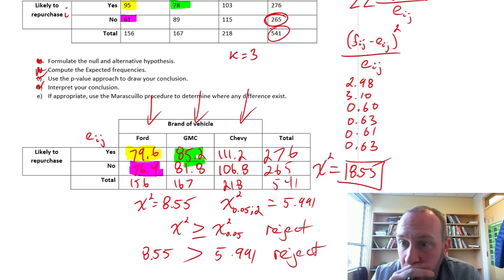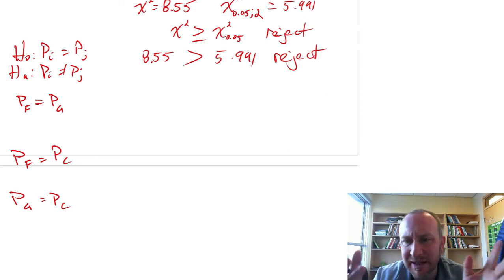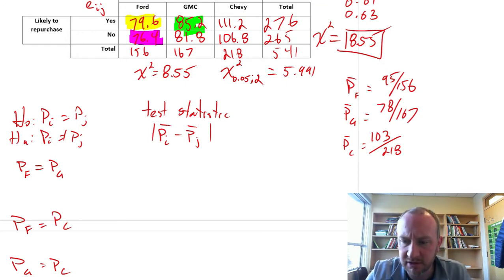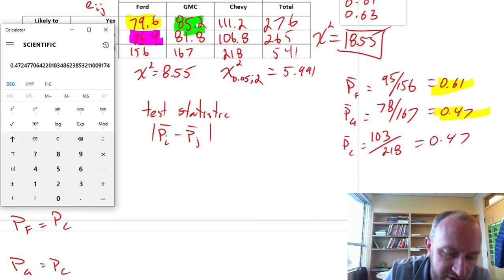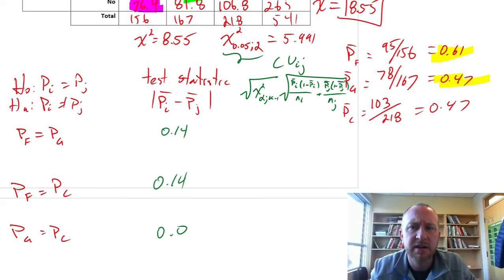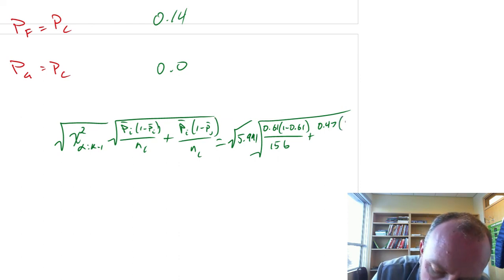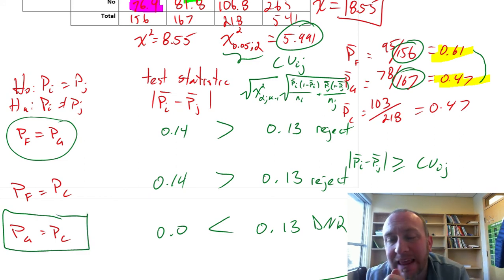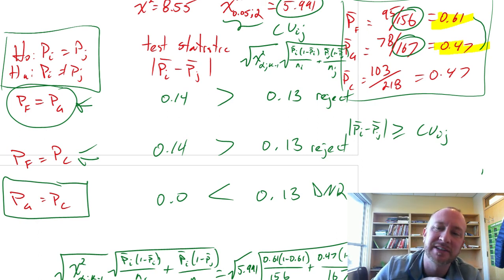Statistics Module 12 - Equality Across Multiple Population Proportions - Problem 12-1Ce